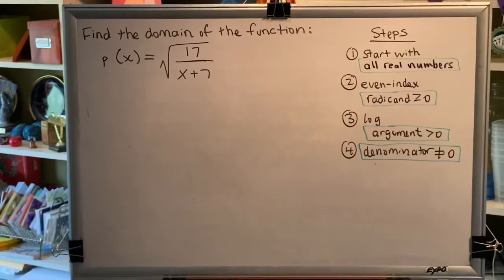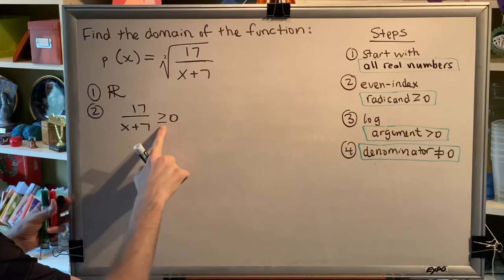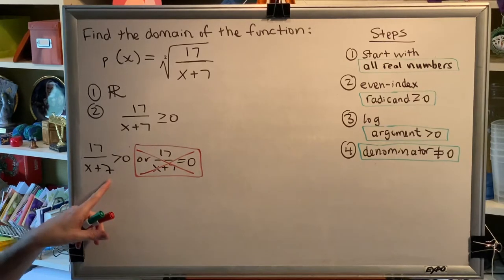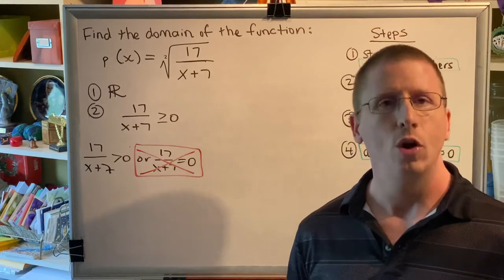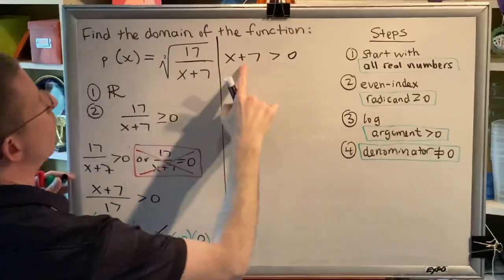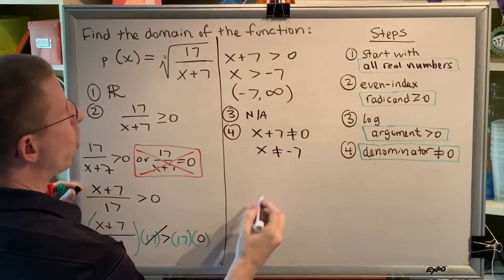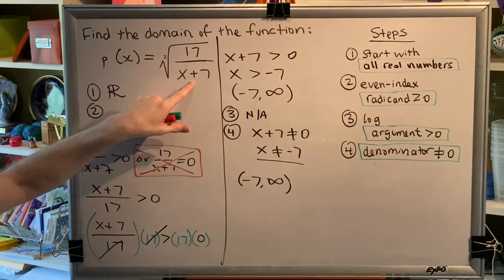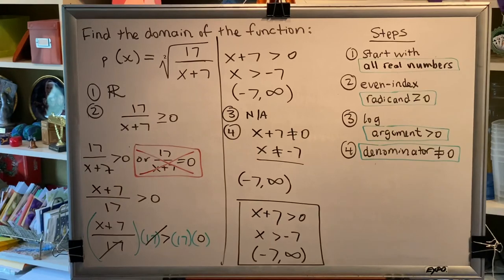Finding the Domain of a Function Defined by an Equation (Part 4)